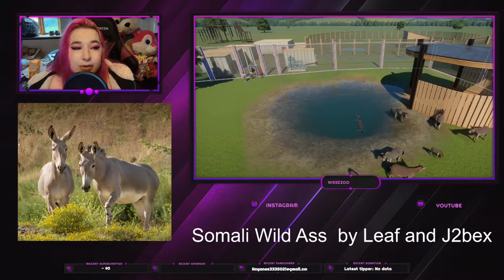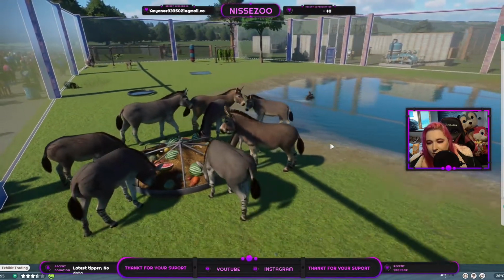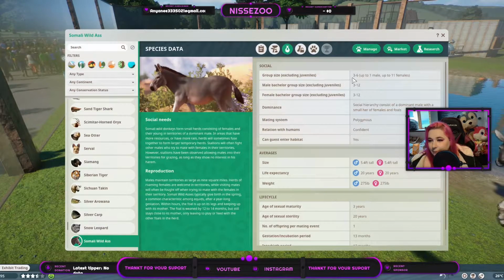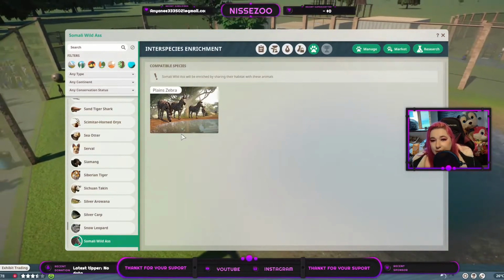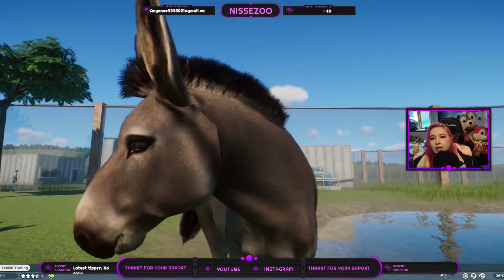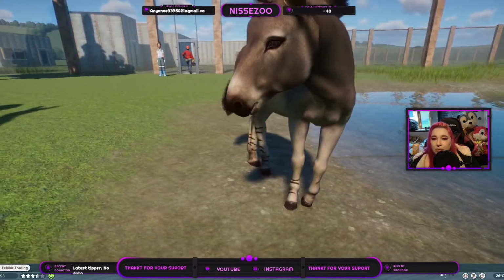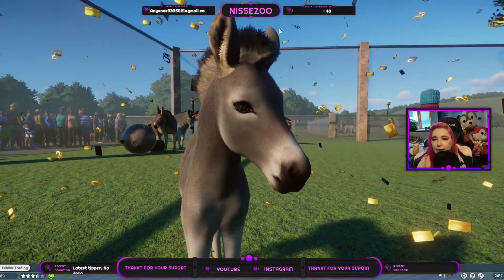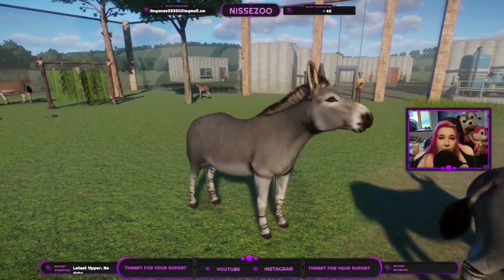Somali Wild Ass by Leaf and J2bex - Planet Zoo Mod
hey :)
Today i just wanna go over the Somali Wild Ass Mod (by Leaf and J2bex).